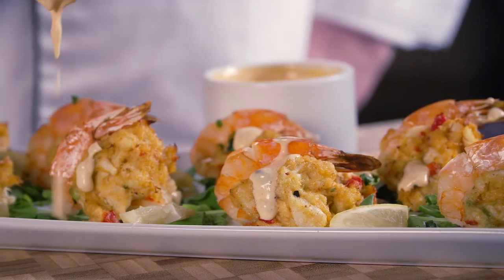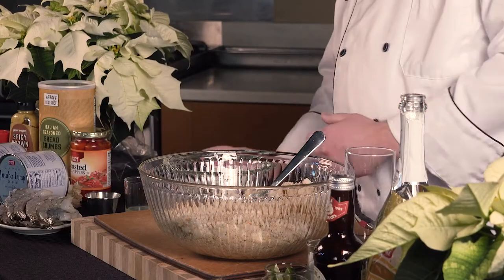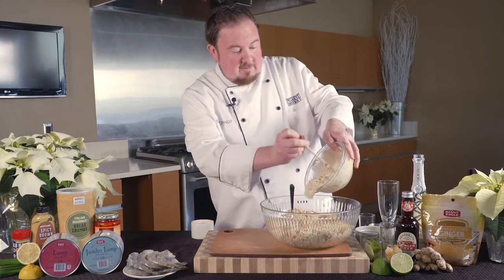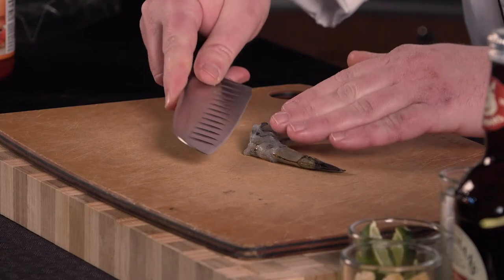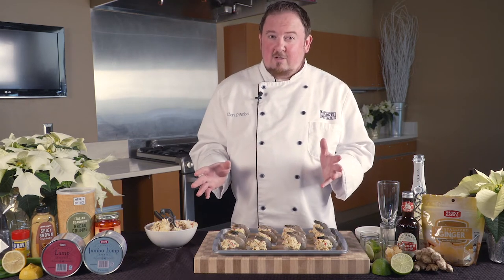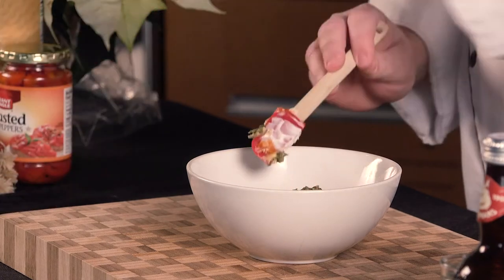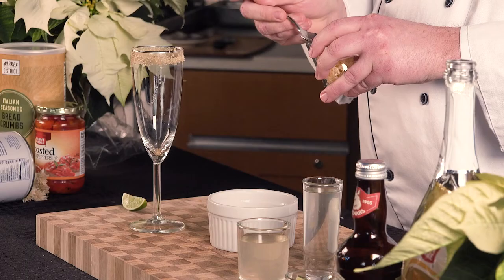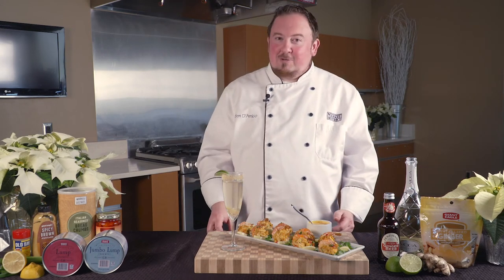New Years Crab Cake Stuffed Shrimp & Champagne Cocktail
Celebrate new beginnings with new appetizer and cocktail recipes. First, make Chef Ben's crab cake recipe and remoulade recipe and stuff some shrimp for a delicious party snack. Then get ready to count down to your New Year's toast with his vibrant and sweet Ginger & Lime Champagne Spritzer.

0:00 How to Make Crab Cakes
2:00 Butterflying shrimp
3:03 Remoulade sauce
3:51 Ginger lime champagne spritzer